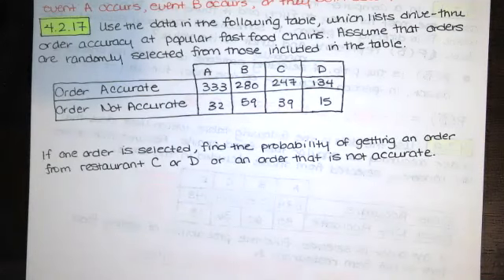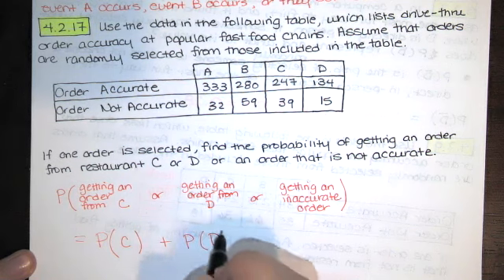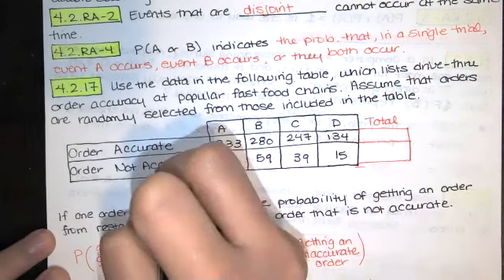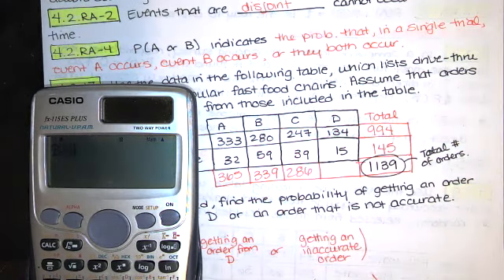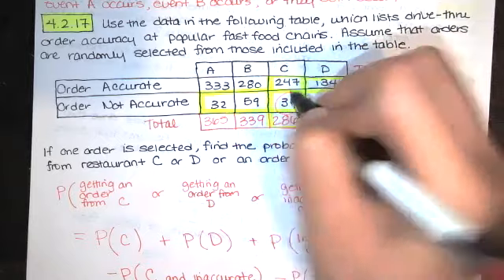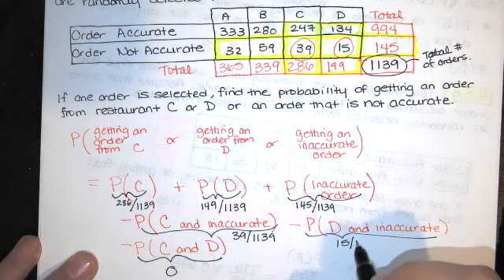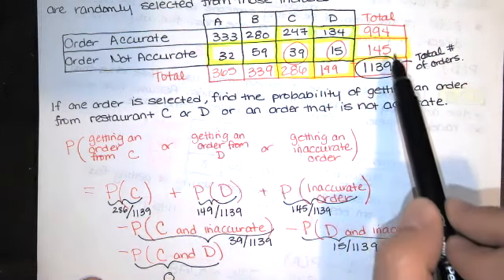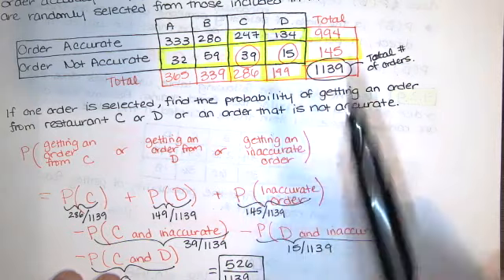Problem 4.2.17 - Find the probability using the addition rule. - Statistics HW Help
We're asked to find the probability of a compound event. Here, the addition rule is appropriate. We show that the addition rule and the intuitive approach yield the same probability.